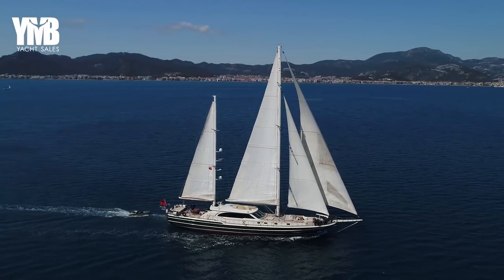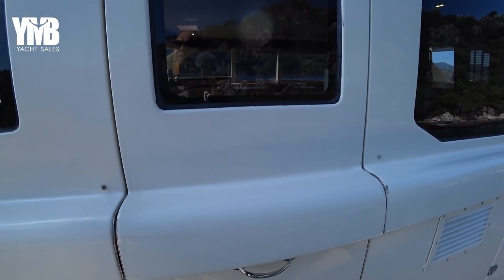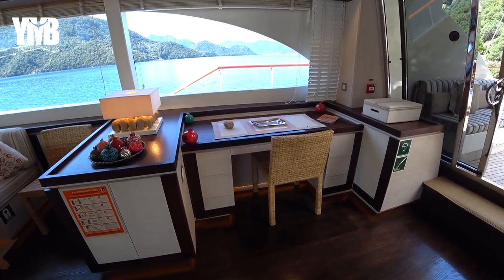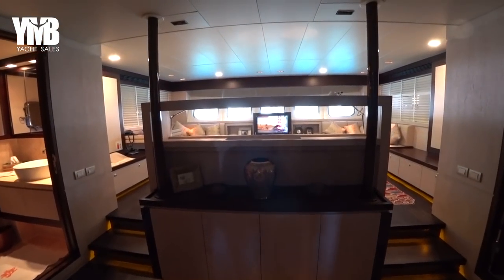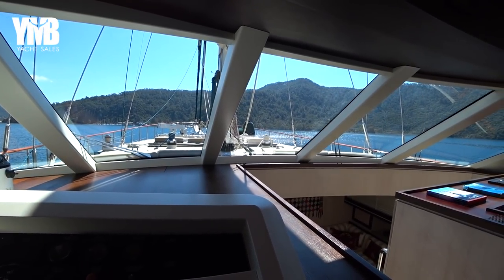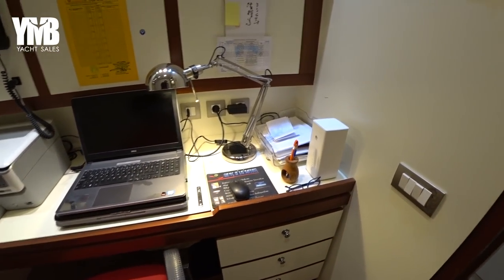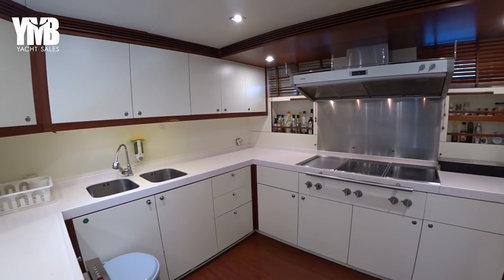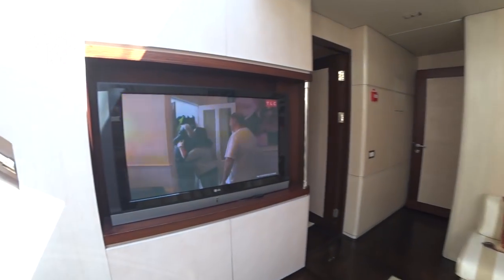SAILING NOUR 37 m Steel Hull MotorSailer / Gullet for sale full uncut walkthrough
YMB YACHTING LTD
Eliad Hagilady

Sailing Nour is a 37 m steel hull 2007 built Motorsailer, she is RINA Classed.
She is now offered for sale from her first original owner.
Designed as a modern Gullet by Naval Architect Ibrahim Karats and Nauta Yachts from Milan, Italy.
Sailing Nour will accommodate 9 guests in 4 large cabins and has good accommodation for 5 crew.
Her exceptional wide beam of 8.6 meter is offering great space, both under and above deck.
She has catch rigging that was made by Marechal, France. With total sail area of 630 Sqm.
With 14,000 litres of fuel and with super economic 450 hp Cummins main engines, she will cover a range of 1,600 NM while under power at 10 Knots.